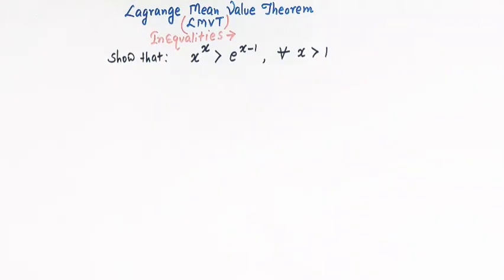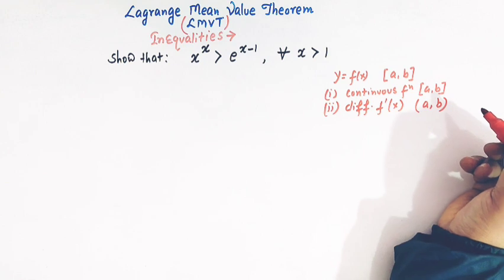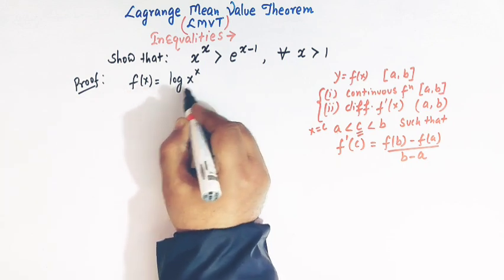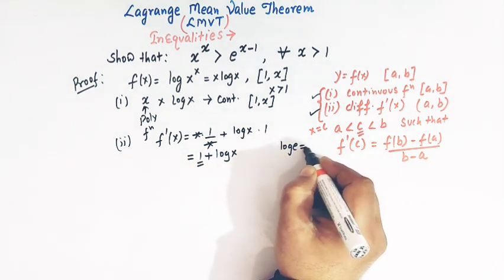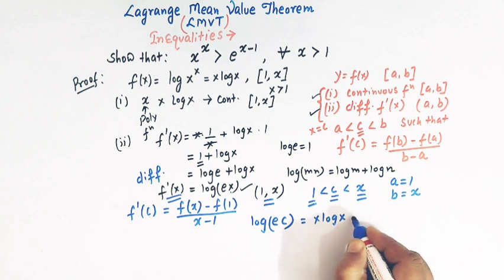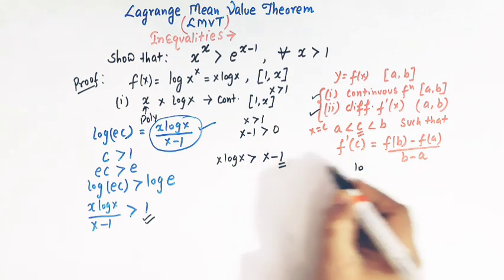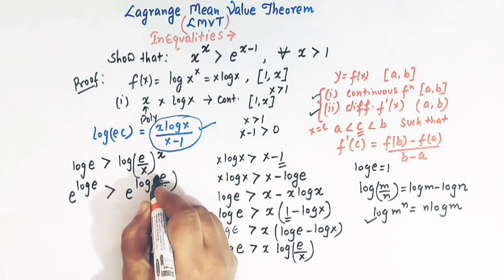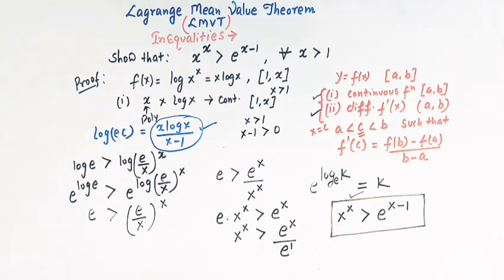|| Lagrange Mean value theorem _ Proving an important inequality using LMVT ||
How to prove important inequalities using the concept of Lagrange Mean value theorem.